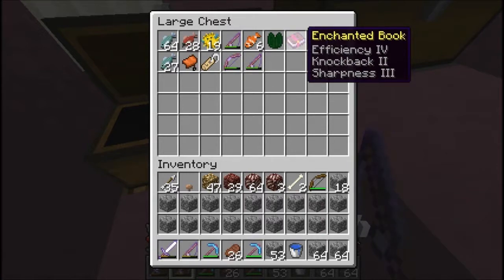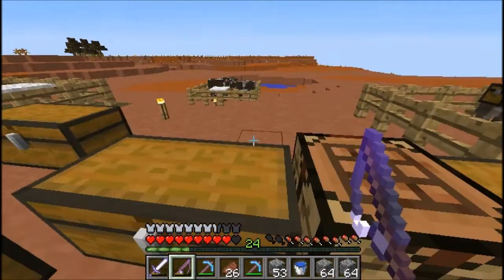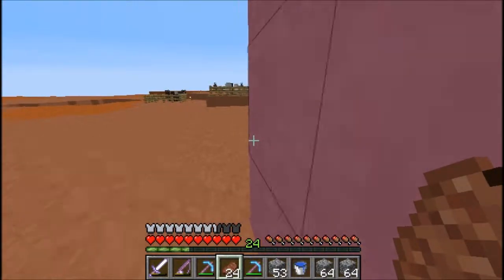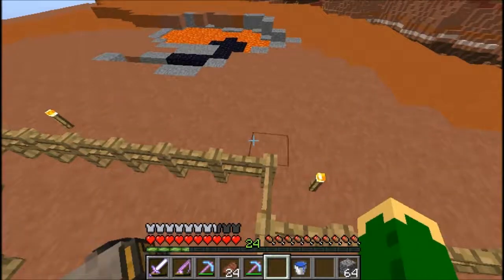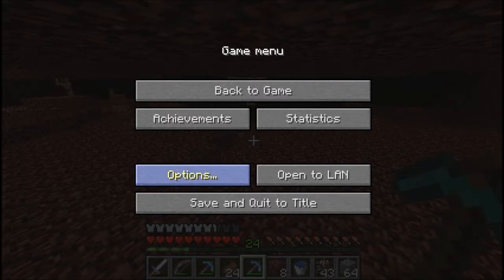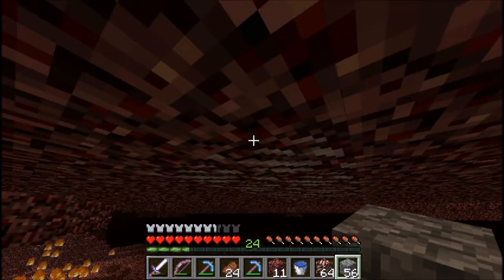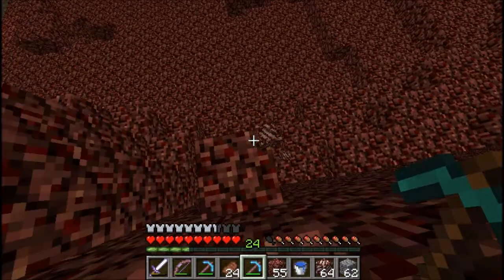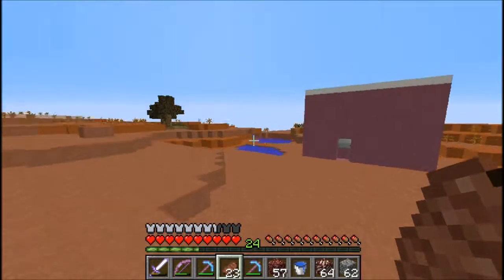Total Chaos 1.6 - To Hell and Back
In this episode we take a trip into the nether, come back with goodies, do a bit of fishing, and show off our new "living" arrangements.